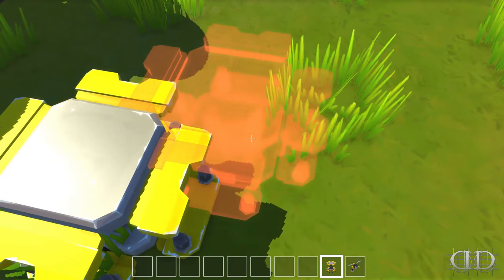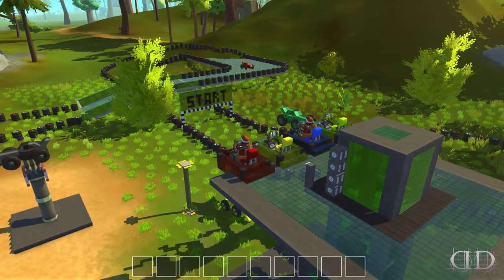Scrap Mechanic Gameplay :EP90: FAN CREATIONS: Remote Control Racecar Track! (Let's Play 1080p)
Scrap Mechanic!  Today, we showcase ANOTHER FAN CREATION!
Today, we join CocoaCoCi on his Remote Control Race Car Track!  We battle it out in an RC Car shootout!

Have a creation and you'd like me to showcase it?